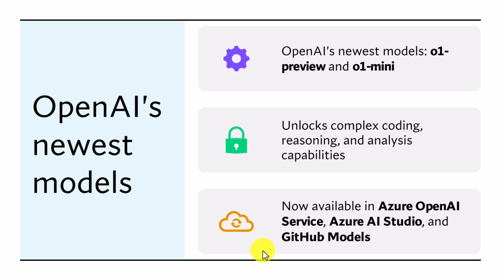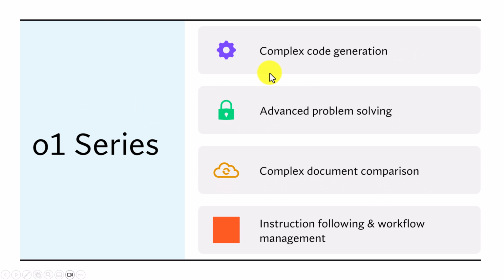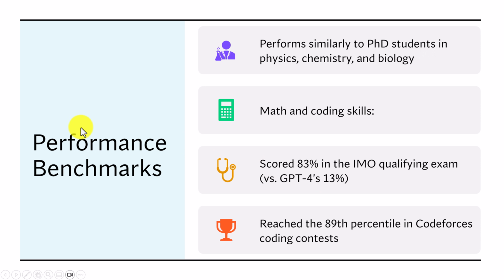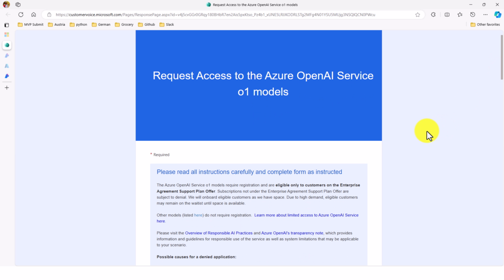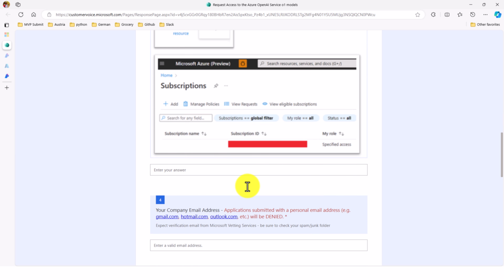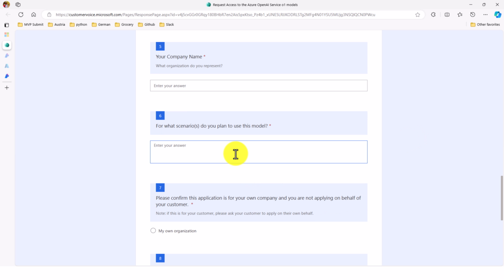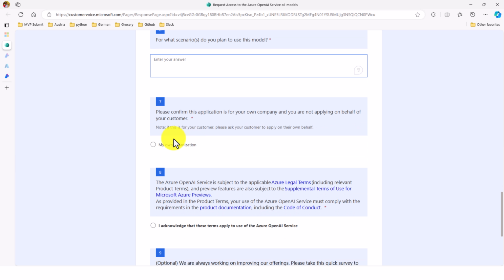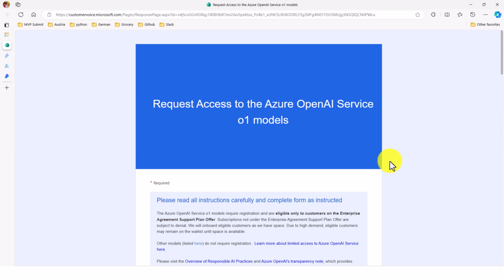Introducing OpenAI's o1 Model: What's New and How to Access It on Azure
OpenAI recently introduced the o1 model series, which is focused on improving reasoning abilities for complex tasks. Here are some important details about the o1 models:

Reasoning Abilities: The o1 models are designed to think more carefully about problems before giving a response, which makes them better at handling complex tasks in science, coding, and math.

Performance: In tests, the o1-preview model performed much better than earlier models on difficult benchmarks. For instance, it solved a high percentage of problems in a test for the International Mathematics Olympiad, far outperforming GPT-4.

Safety: OpenAI has introduced a new safety training process for these models, helping them follow safety and alignment rules more effectively. The o1-preview model performed well on a difficult safety test compared to GPT-4.

Variants: The o1 series includes different versions like o1-preview and o1-mini. The o1-mini model is specifically designed for coding tasks and is more affordable.

Current Limitations: While the o1 models are strong in complex reasoning, they are slower and more expensive than GPT-4. They also don't have features like web browsing or image uploads yet.